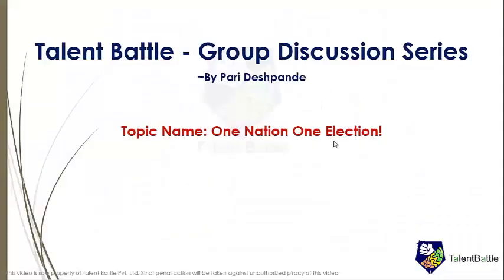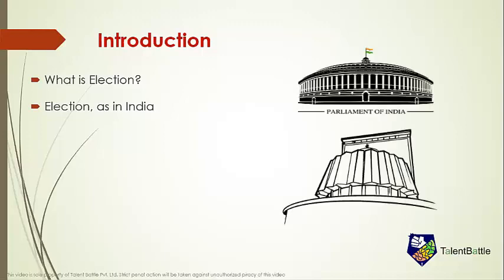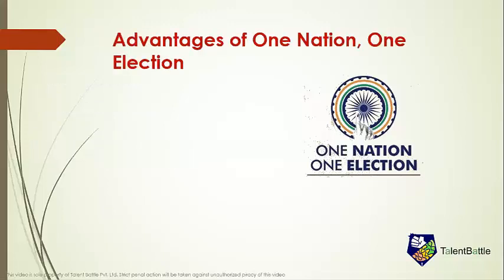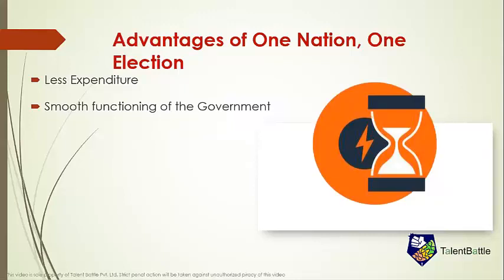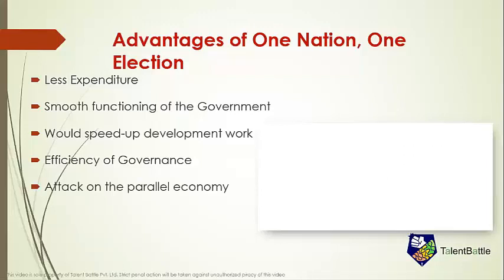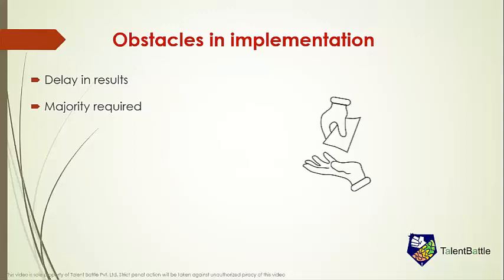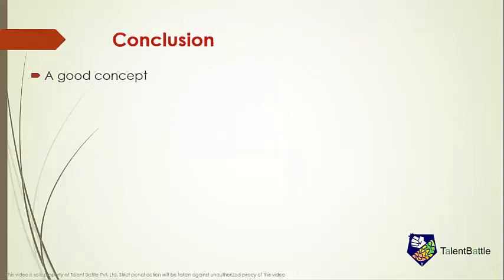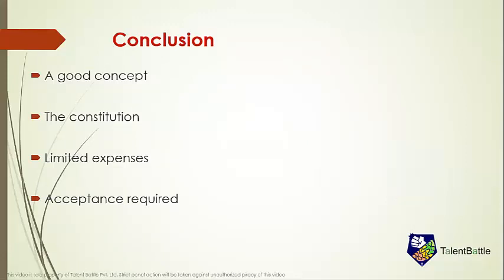🆕Group Discussion on One Nation And One Election 👉Group Discussion Video I Talent Battle GD Series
If you want us to make a video on a specific topic, Comment your topic name.

The video is showing Group discussion on one nation and one election information.

Our YouTube channel has various other similar video clips covering the Group discussion topic.